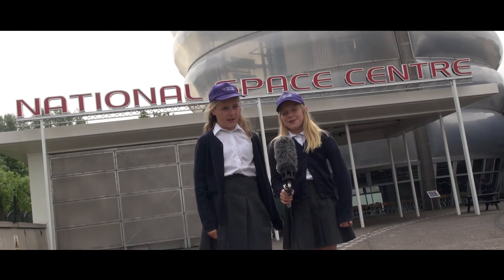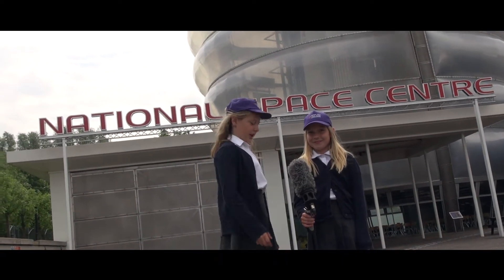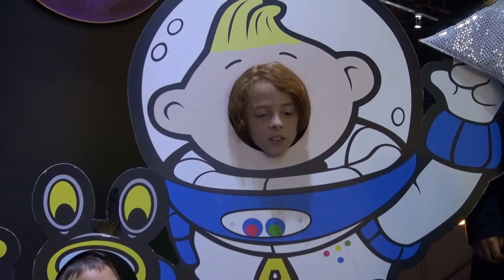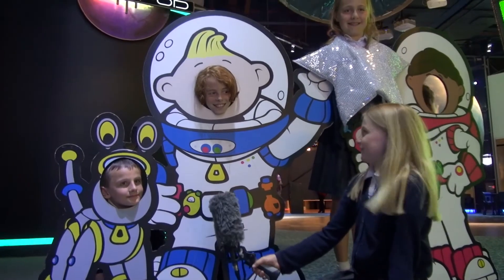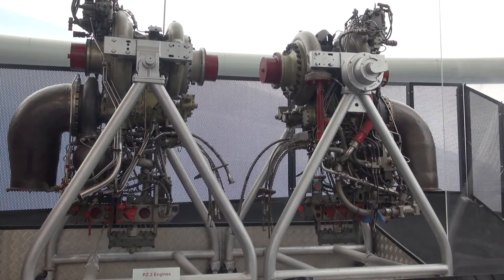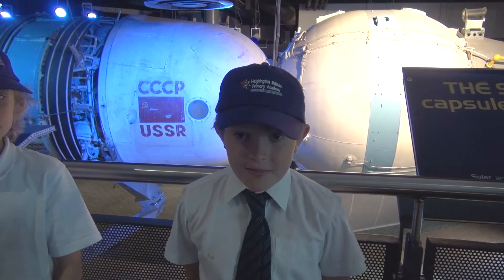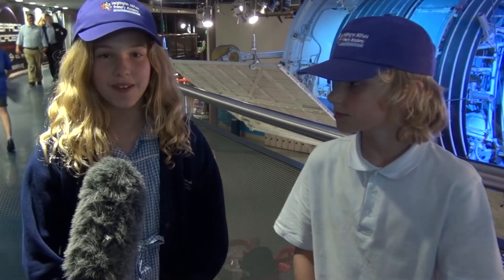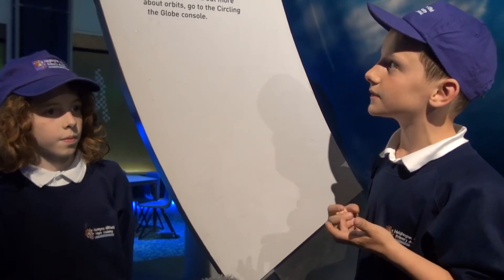A day at The National Space Centre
Pupils from Millfield Heighington Primary Academy have a great time at the National Space Centre!